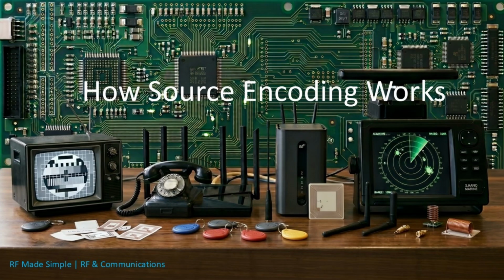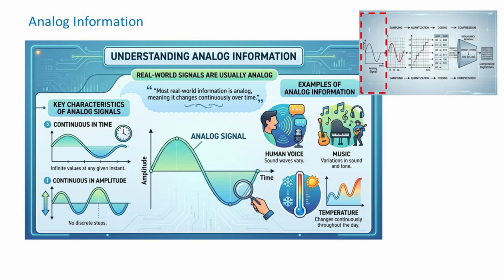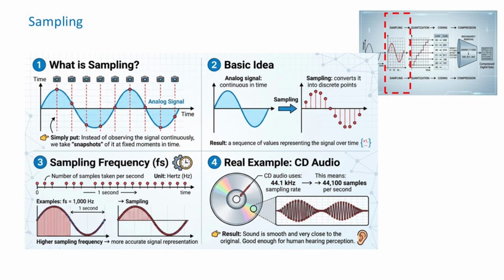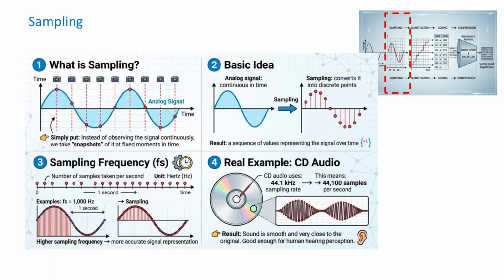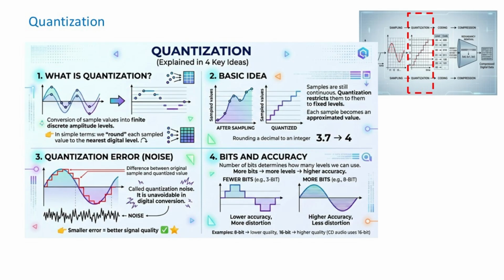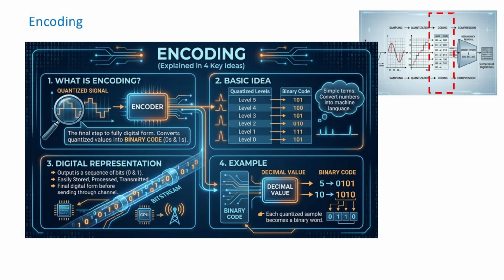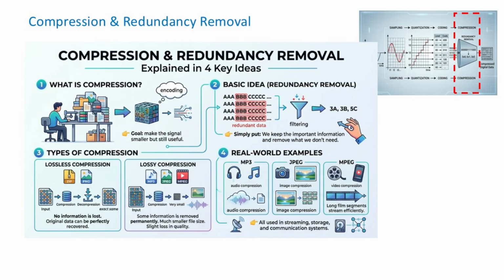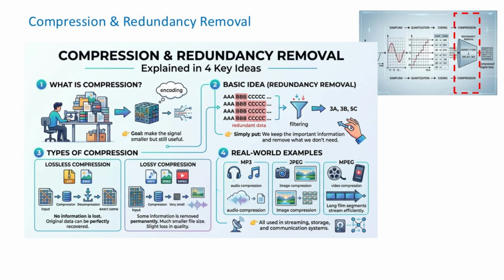Source Encoding Explained | Digital Communication Basics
In this video, we explore how source encoding works in digital communication systems.

You’ll learn how real-world analog signals like voice, music, and temperature are converted into digital data before transmission.

Topics covered in this video:
• Analog Information
• Sampling
• Quantization
• Binary Encoding
• Compression & Redundancy Removal
• Lossless vs Lossy Compression

We also explain important concepts such as sampling frequency, quantization noise, and digital bitstreams in a simple and beginner-friendly way.

Examples included:
• CD Audio Sampling (44.1 kHz)
• MP3 Compression
• JPEG & MPEG Formats

This video is perfect for students and beginners learning:
• Digital Communication
• Communication Systems
• Signal Processing
• Electronics & Telecommunications

Hope this video helps you understand the key concepts of source encoding and how it works in digital communication systems.